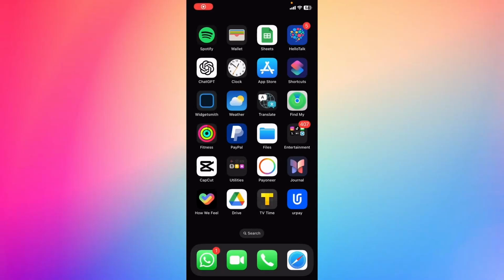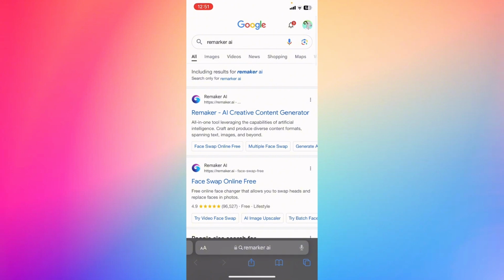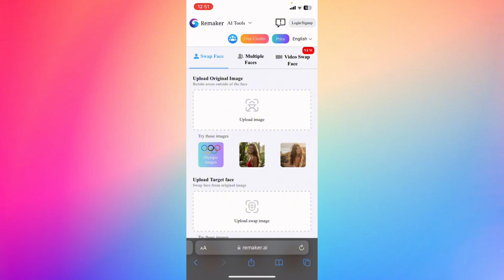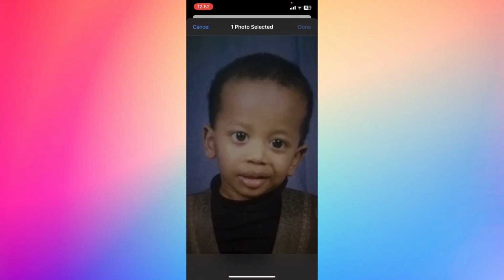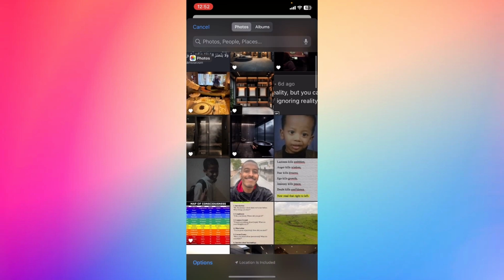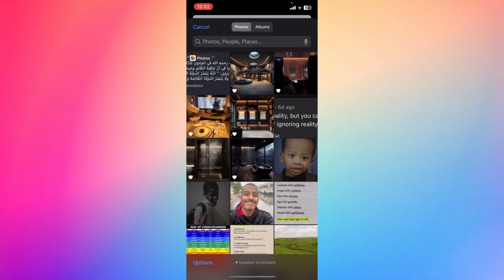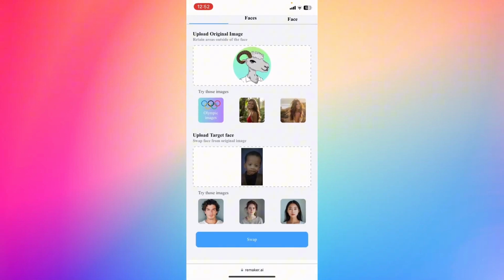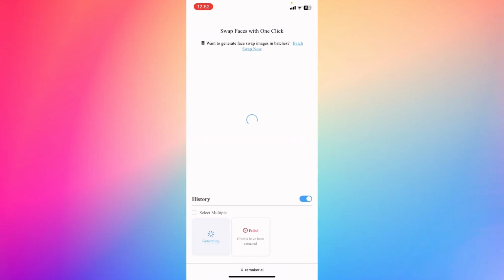How to Swap Faces in Remaker.ai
In today's video i'm going to show you how to swap faces in remaker.ai, easy and simple tutorial to follow.